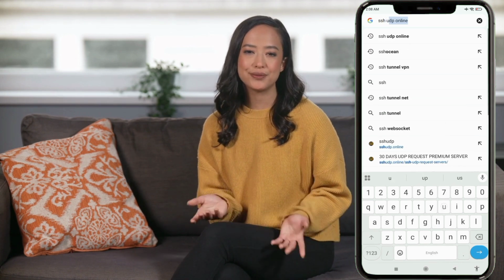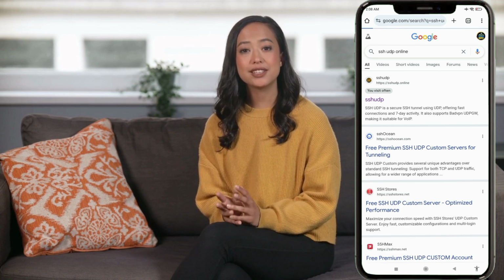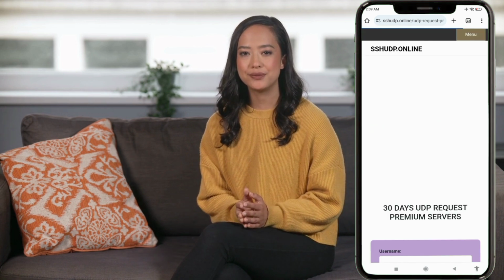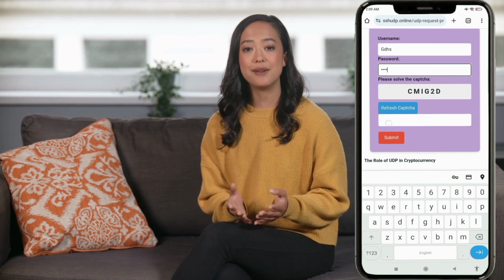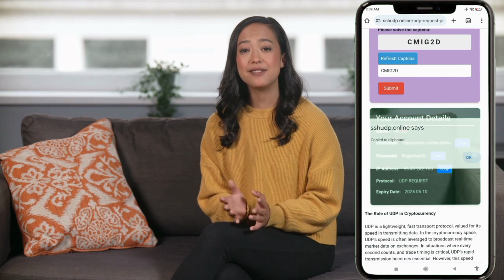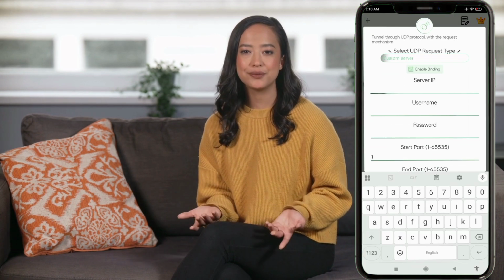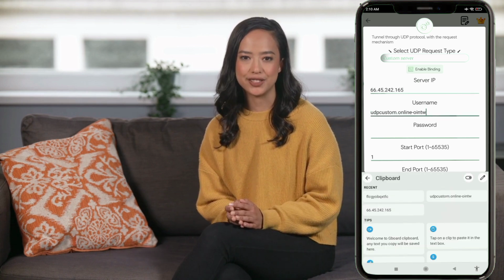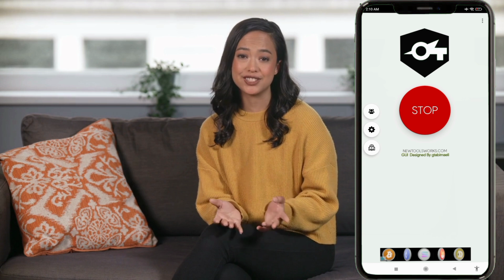Create Unlimited 30 Days UDP Request Config for Free | Fast & Secure Internet Access 2025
Unlock fast, secure, and using 30-day UDP request configurations —  FREE! In this guide, you'll learn how to generate your own unlimited UDP request config for 30 days using trusted websites and apps. This method is perfect for Android users who want stable VPN connections for browsing, streaming, and more.

✅ No registration fees
✅ Supports SocksIP Tunnel, UDP Custom, and other tunneling apps
✅ Bypass geo-restrictions

🔧 Tools Covered:
• SSH UDP .online
• SocksIP Tunnel
• VPN Pro

🔐 Always use VPN services responsibly and in accordance with local laws.